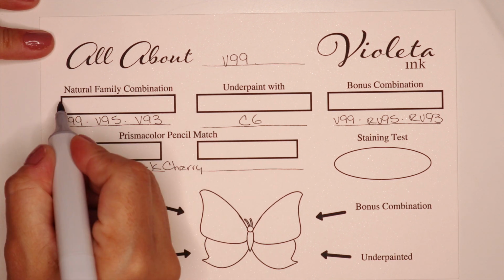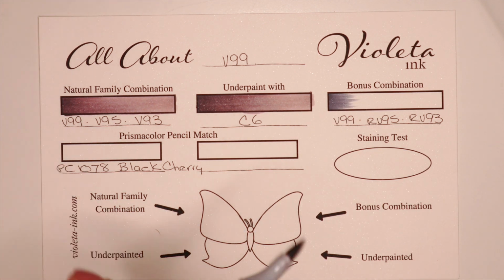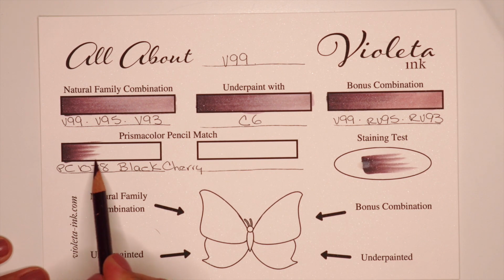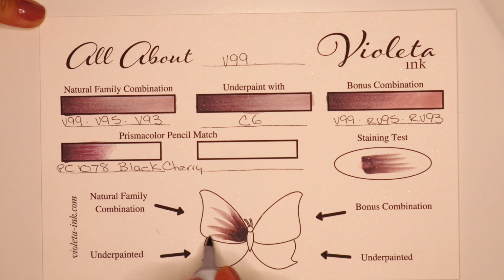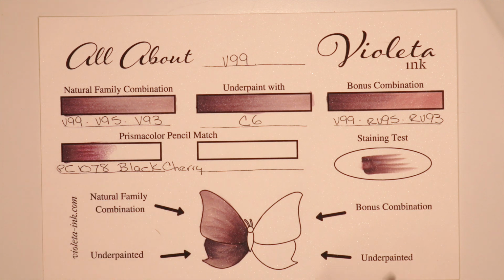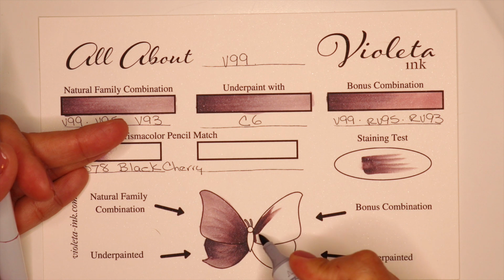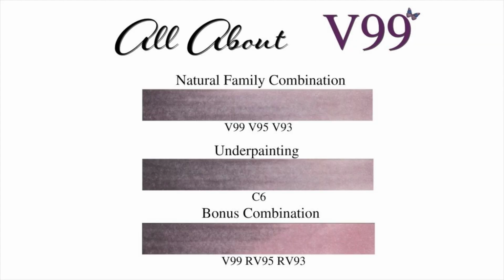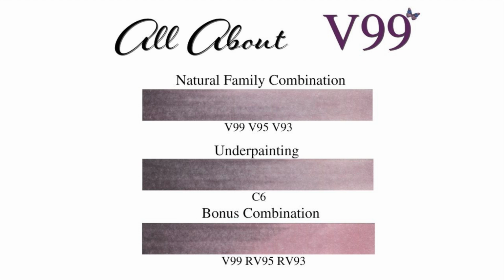All About Copic Marker V99 | Violeta-Ink.com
Welcome to All About Series where We will take a closer look at each and everyone of the 358 Copic Markers. Learn basic and fun Color Combinations to use with your Copic Markers.

Paper used for Copic Marker demostration:
Cryogen white iridescent cardstock in Amazon

Follow and Tag us in Social Media to see your Swatches !